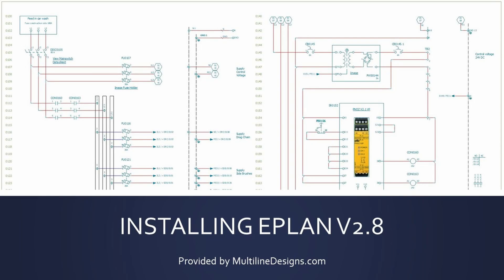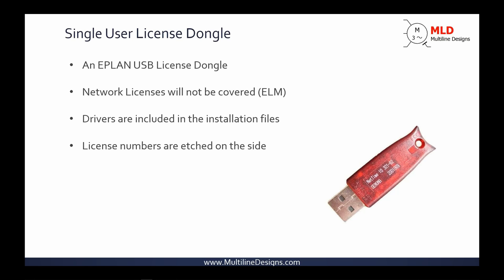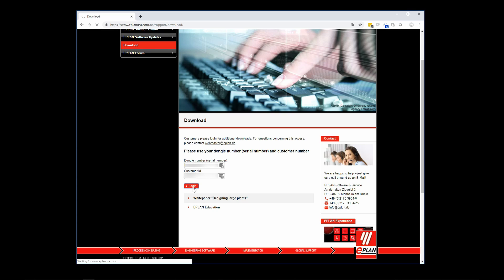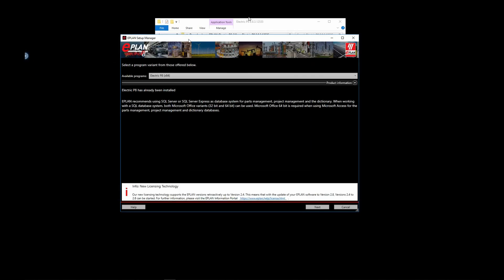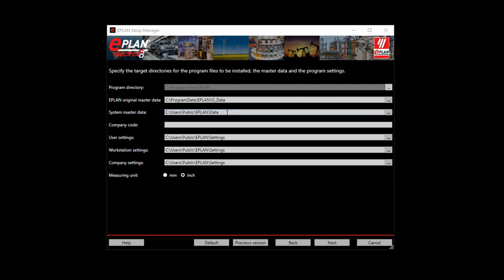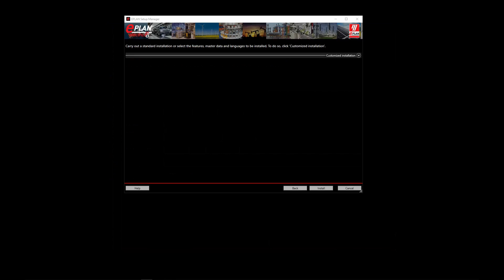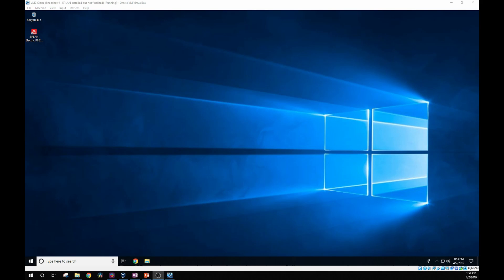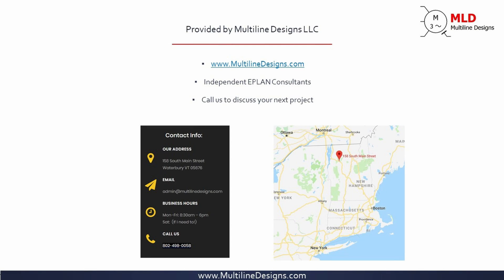Installing EPLAN V2.8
Today I will be showing you how to install EPLAN Electric P8 Version 2.8

I have installed EPLAN many times for many different users and I believe that I can help you navigate the installation process like a pro.
Today i will demonstrate how to install a Single user stand-alone license

If you are looking for some help with your next EPLAN project

Your independent EPLAN Consultants

V01 - Installing EPLAN Version 2.8